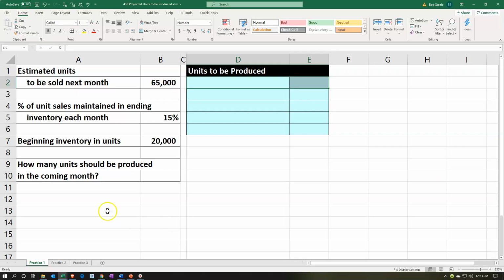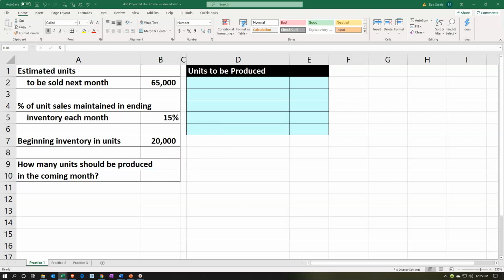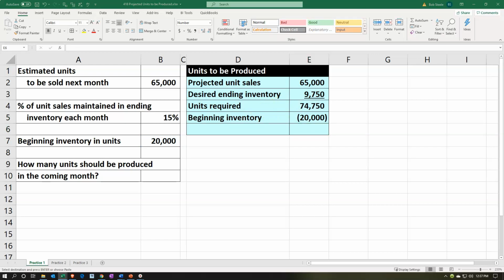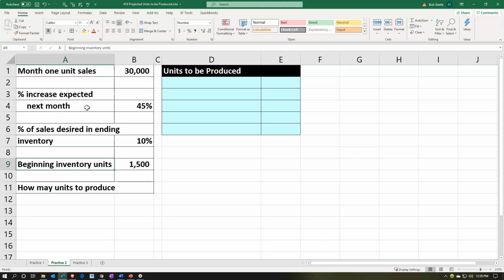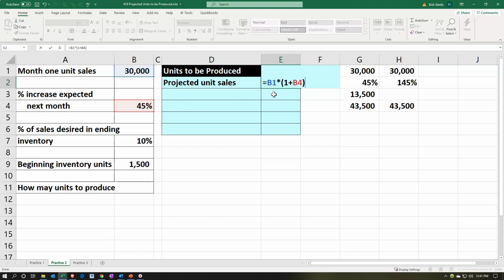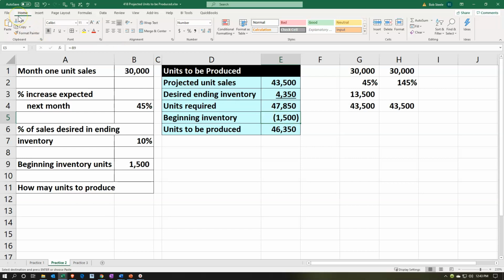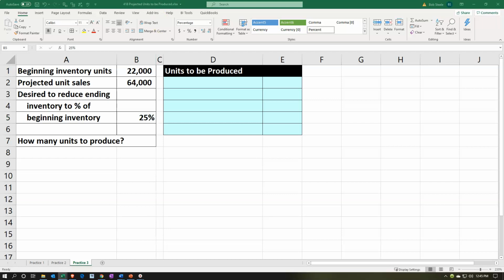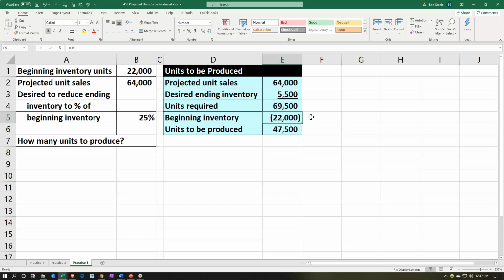Projected Units to be Produced 418 Corporate Finance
Projected Units to be Produced